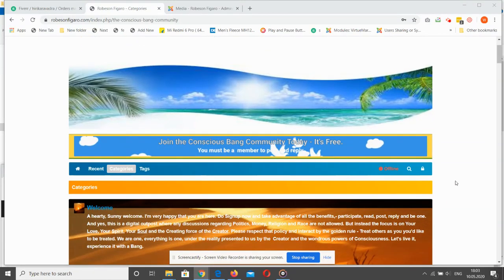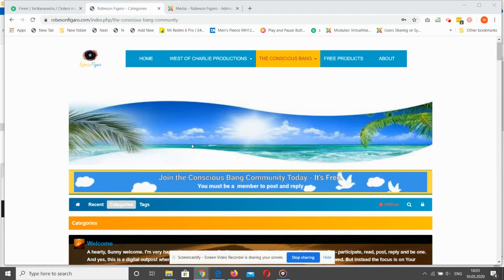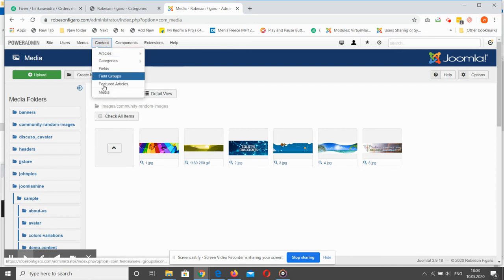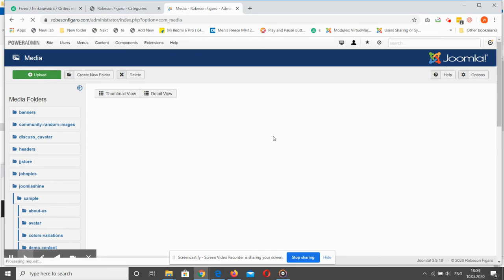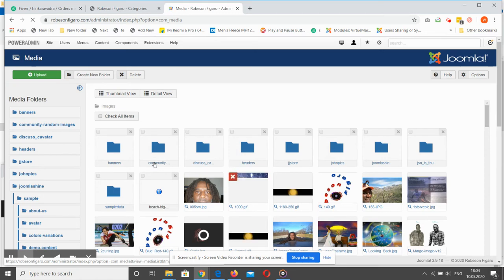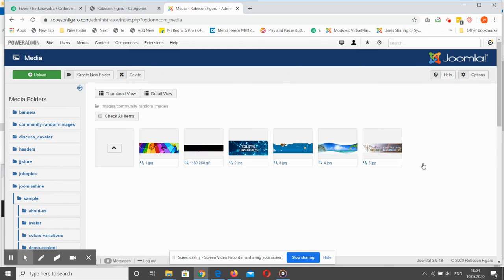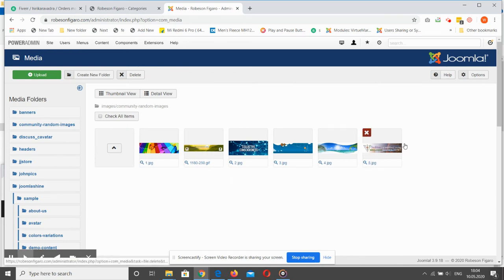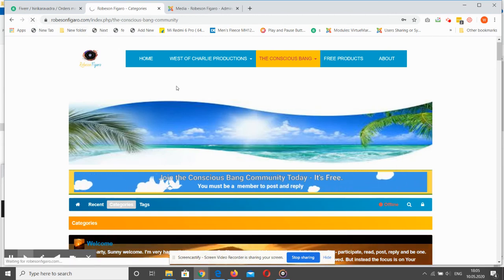Random Images Modules on community page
Random Images on community page. Once user refresh page.